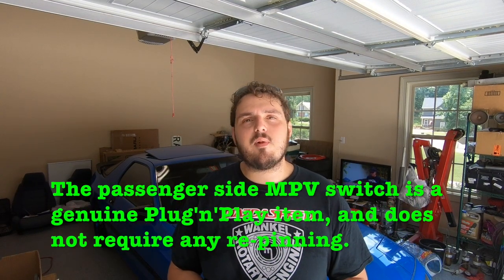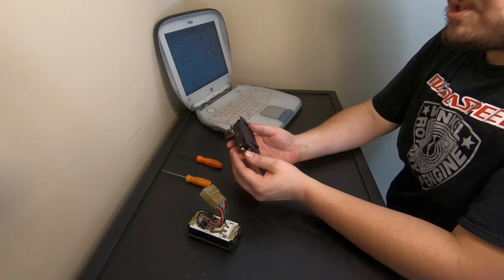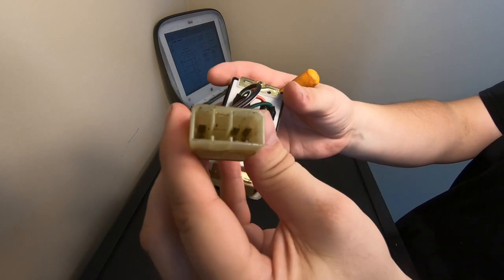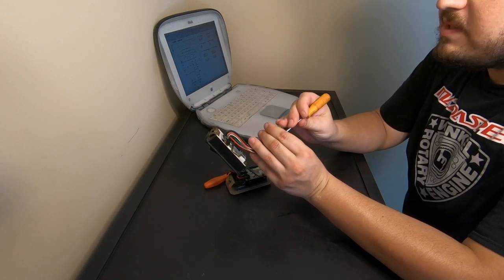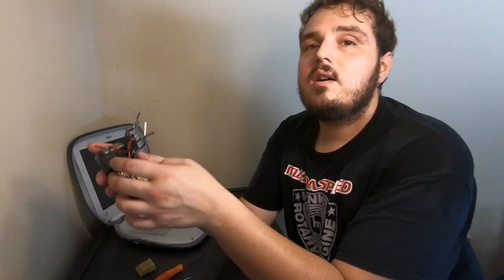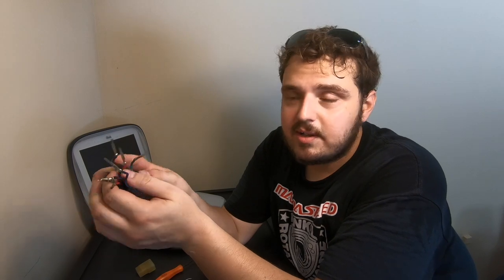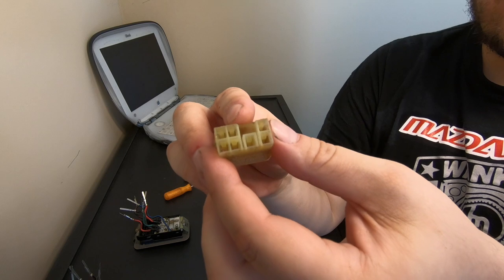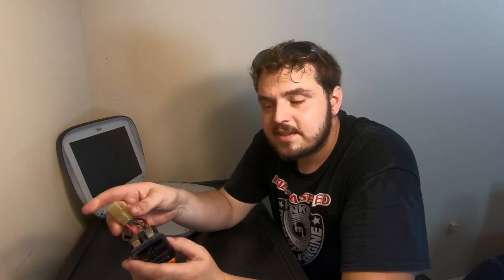The Spin Cycle Ep. 4 - FC to MPV Power Window Switch DIY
Episode four of The Spin Cycle covers how you can re-pin your power window switch connector so that you are able to use 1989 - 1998 Mazda MPV window switches that are less expensive, far more common, direct replacements for what came in the 2nd gen RX-7 from the factory.

Important note: While the driver's side master switch requires pins to be moved around, the passenger's side MPV switch drops right into the door and does not require any wires to be moved around. Simply plug and play!

More information can be found in the Factory Service Manual:
For S4 cars - Wiring Diagram 50 - 88, Body Electrical 15 - 53
For S5 cars - Body S - 49